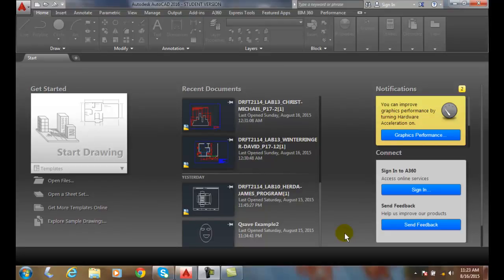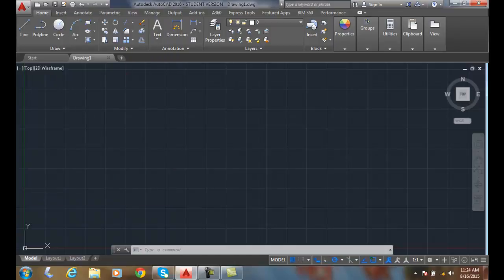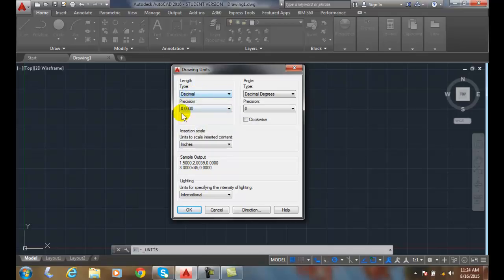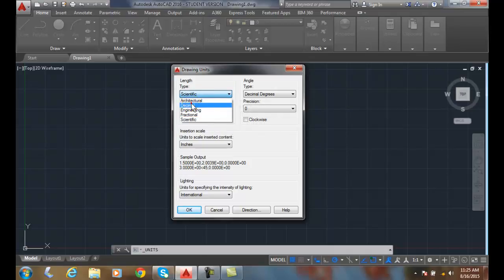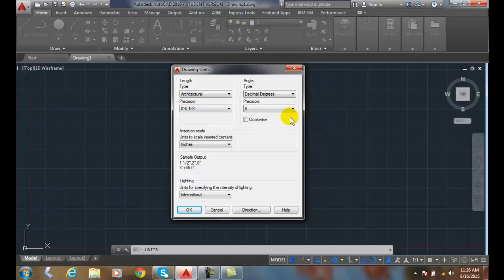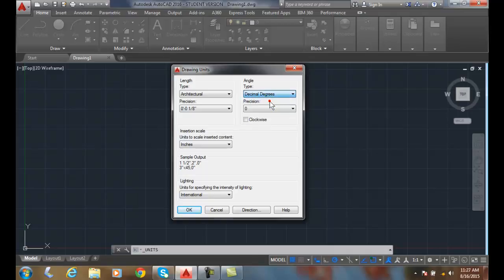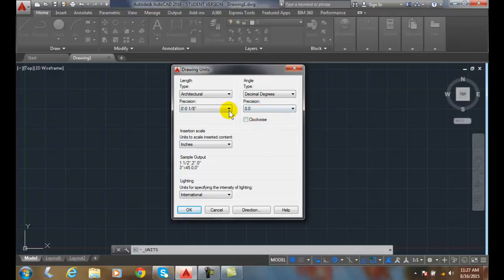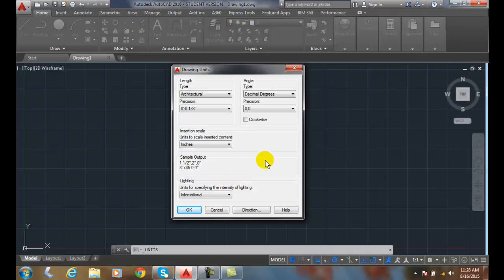AutoCAD I 02-22 Drawing Units